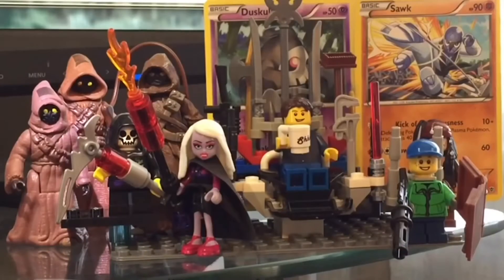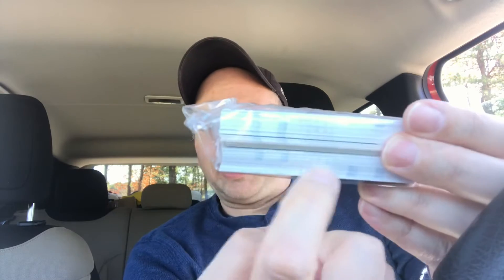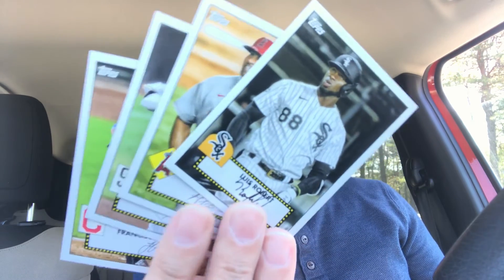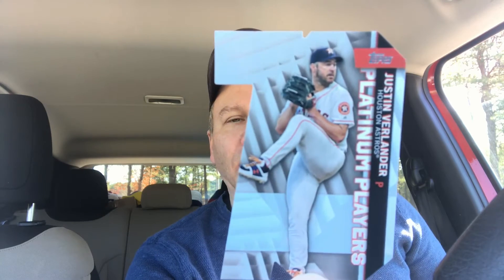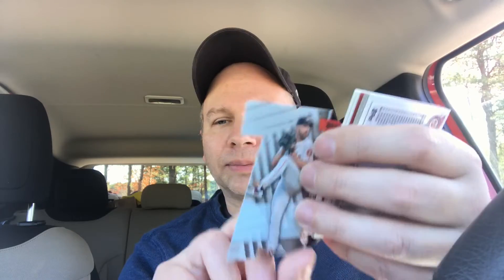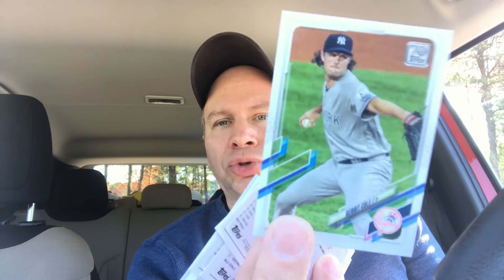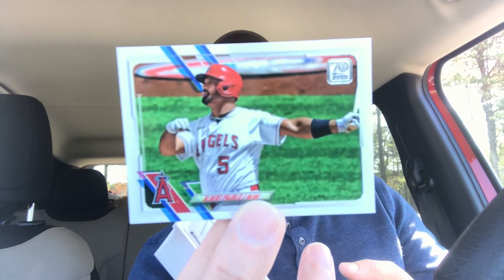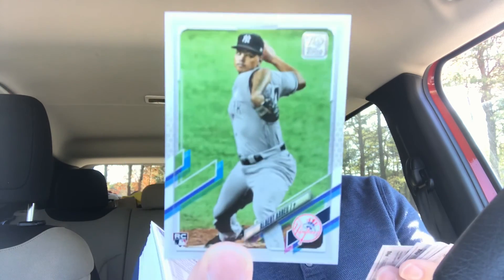2021 Topps Hanger box 3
Alex opens a box of 2021 Topps Baseball cards.